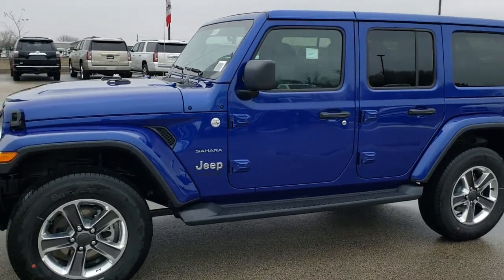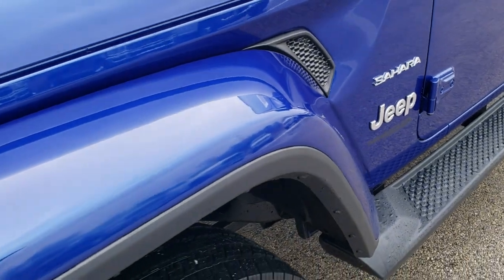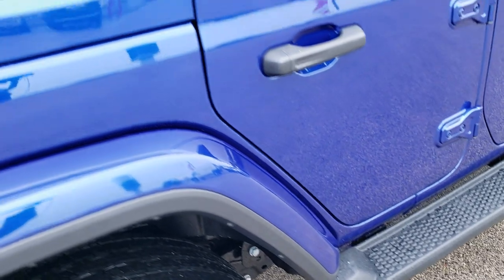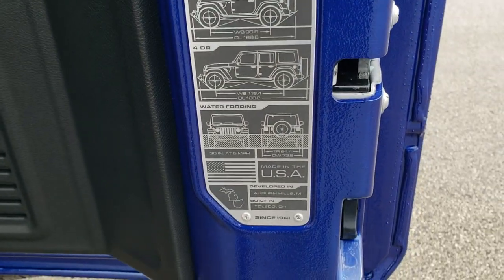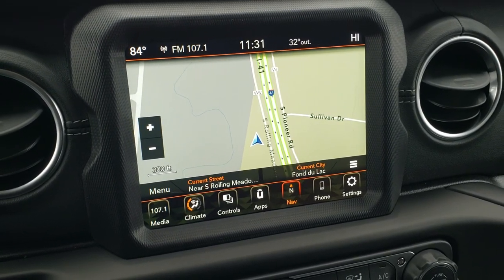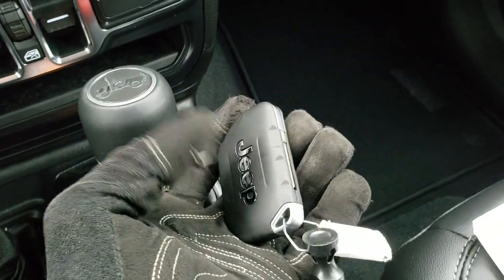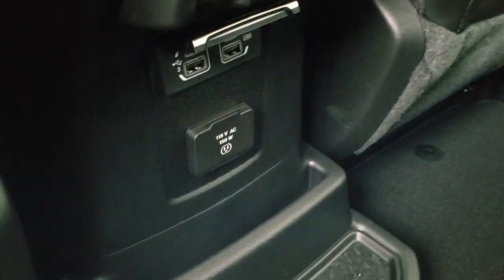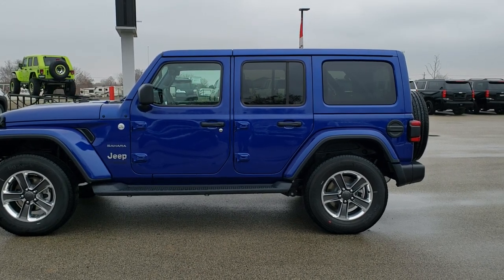BRAND NEW 2020 JEEP WRANGLER 4 DOOR JL UNLIMITED SAHARA OCEAN BLUE WALK AROUND REVIEW 20J21 SOLD!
Today we did a walk around review of this 2020 Jeep Wrangler 4 DOOR Unlimited with Color Matching Hard Top and LED Lighting Group in Ocean Blue Metallic

Thank you for checking out this video of this 2020 Jeep Wrangler 4 DOOR Unlimited in Ocean Blue Metallic

STOCK: 20J21
PRICE: $49,810
MILES: 15
MAKE: JEEP
MODEL: WRANGLER UNLIMITED SAHARA
VIN: 1C4HJXEN7LW162285
LOCATION: FOND DU LAC OSHKOSH WISCONSIN, 54937 TRUCKS ON 41

2.0 Liter DOHC I4 Turbocharged Engine, 270 Horsepower, Full Four Door Crew Cab with Color Matching 3-Piece Modular Hard Top, Color Matching Fenders, JL Body Style, Unlimited Sahara Package, 8 Speed Automatic Transmission, Automatic Transmission Center Console Shifter, 4x4 Floor Shifter Four Wheel Drive 4WD, Factory GPS Navigation System, Reverse Backup Camera Rearview Camera, Blind Spot Monitoring with Rear Cross-Path Detection, Start / Stop Technology Start/Stop, Driver Seat Height Adjuster, Black Ebony Leather Seats, Bucket Seats, 2nd Row Bench Seating, Heated Power Mirrors with Blindspot Indicators, Electronic Stability Control Traction Control ESC, Downhill Assist Control DAC, Bridgestone Dueler H/T P255/70 R18 Tires, Painted and Polished Aluminum Rims Premium Wheels, Four Wheel Disc Brakes, Factory Running Boards, LED Fog Lights, LED Headlights, LED Running Lights, LED Tail Lamps, Reverse Sensors, Blind Spot and Cross Path Detection System, AM / FM Radio Tuner, Sirius/XM Satellite Radio Capabilities Sirius / XM, Uconnect (R) 8.4 AM/FM System 8.4 Inch Touchscreen with AM/FM, 7-Inch Multi-View Display, Alpine Premium Audio Sound System, SOS / Assist System, U Connect Hands Free Bluetooth Hands-Free Phone System Blue Tooth, Android Auto Compatible, Apple Car Play Compatible, Auxiliary MP3 Jack Portable Audio Connection, Factory Subwoofer, USB C Jack, USB Jack Portable Audio Connection, Enter-N-Go System Keyless Entry System, Keyless Entry System, Push Button Start, Rear Window Defroster, Swing Open Rear Door with Manual Raise Glass, Adjustable Height Seatbelts, Driver and Passenger Front Air Bags, L.A.T.C.H. Child Safety System, Side Curtain Air Bags SRS Safety Restraint System, Multi-Function Steering Wheel Controls, Homelink System with Three Programmable Buttons for Garage Doors, Lighting Systems & Security Systems, Compass, Outside Temperature Display and Mileage Display, Fold Down Rear Seats, Factory Floormats, Air Conditioning AC, Cruise Control, Power Locks, Power Windows, Automatic Headlights Autolamp, Tilt/Telescope Steering Wheel, 115V / 150W Auxiliary Power Outlet, 3 Year / 36,000 Mile Remaining Factory Bumper to Bumper Warranty, Whichever comes first, 5 Year / 60,000 Mile Remaining Powertrain Factory Warranty, Whichever comes first, Ocean Blue Metallic,Call Now! 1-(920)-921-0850 . Summit Automotive Chrysler Dodge Jeep Ram in Fond du Lac, Wisconsin also Proudly Serving Oshkosh, Madison, Milwaukee, Sheboygan, Appleton, and Waupun is a family owned and operated dealership since 1959. We take great pride in our new and used car and truck center with vehicles to fit everyone's budget. We have ON THE SPOT FINANCING. BAD CREDIT OR GOOD CREDIT, we work with over 20 lenders to get you APPROVED AT THE MOST COMPETITIVE RATES. We provide AIRPORT TRANSPORTATION and NATIONWIDE DELIVERY OPTIONS. We are conveniently located on HWY 41 at EXIT 98, Hwy 151 at Military Rd. Exit . Just Look For The TRUCKS ON 41. Advertised price does not include, tax, title, registration and service fee.

STOCK: 20J21
PRICE: $49,810
MILES: 15
MAKE: JEEP